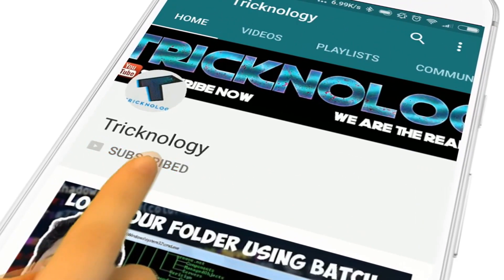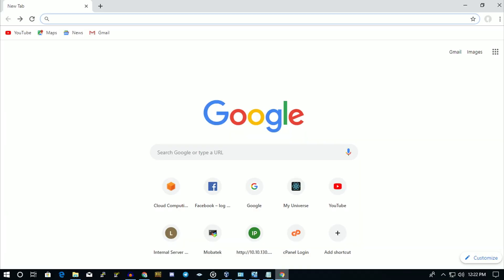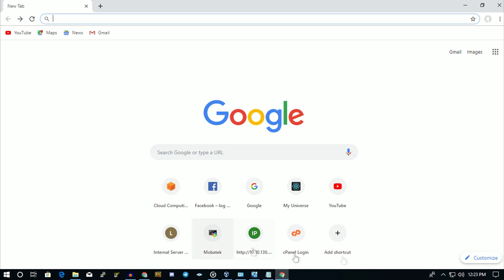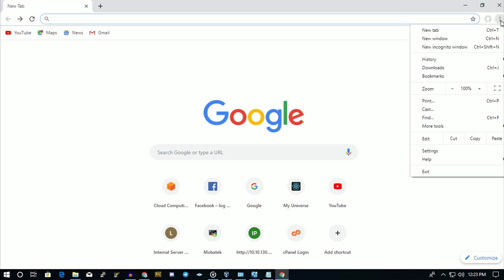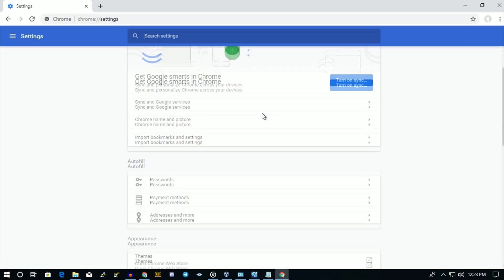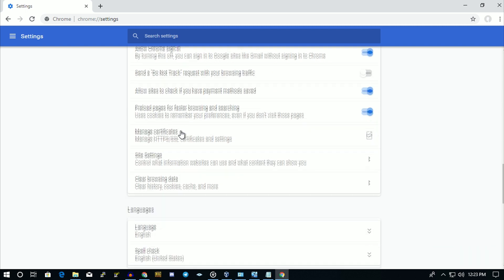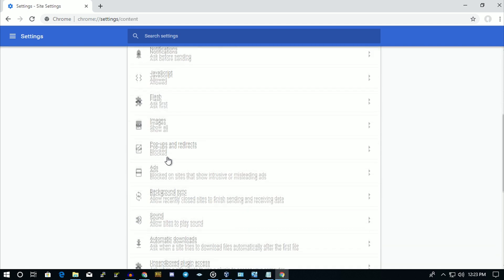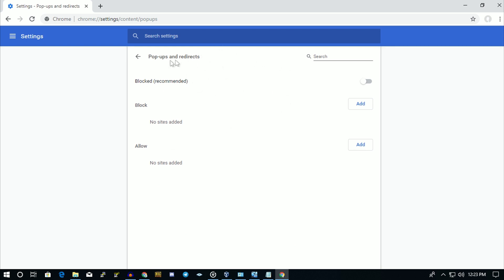How To Block or Allow Pop-ups and Redirects in Google Chrome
Google Chrome blocks pop-ups from automatically showing up on your screen. When a pop-up is blocked, the address bar will be marked Pop-up blocked. You can also decide to allow pop-ups.

1. Mic
2. Microphone Stand
3. Headphone
4. Phone
5. Strip LED Light
6. Camera